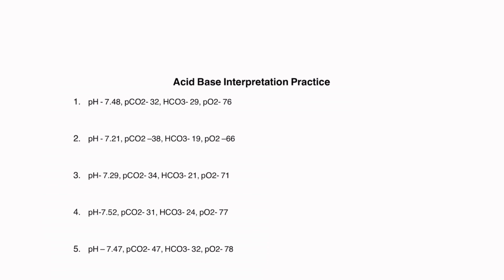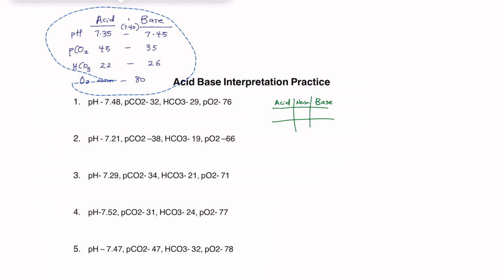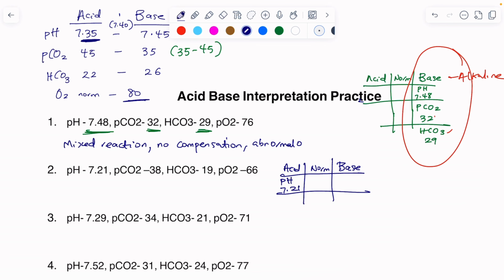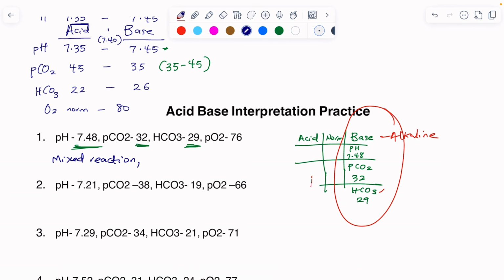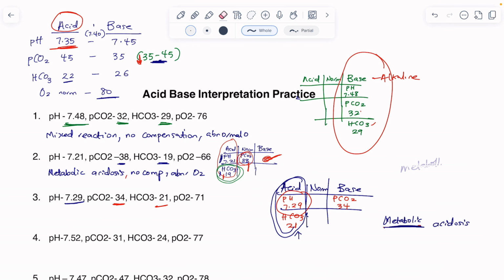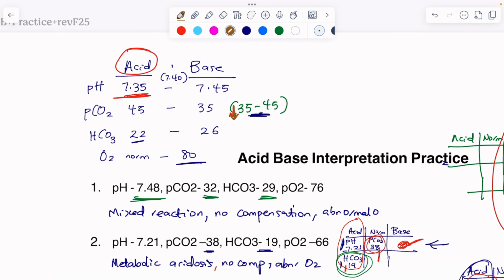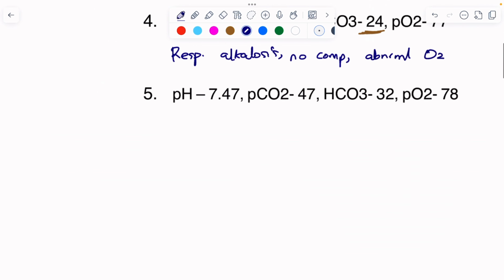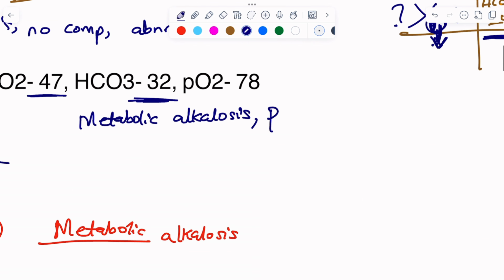Arterial Blood Gas interpretation (ABG) | Tic Tac Toe method | How to calculate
Hi Friends,

In this video, I really broke down how to calculate ABGs (Arterial Blood Gases), using the tic-tac-toe method.

I made it really simple. All you need to do is follow the steps in this video.

What’s your preferred way to calculate Arterial Blood Gases?

With all my love,
Blessing.